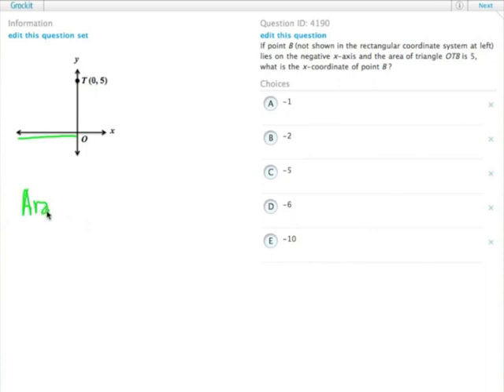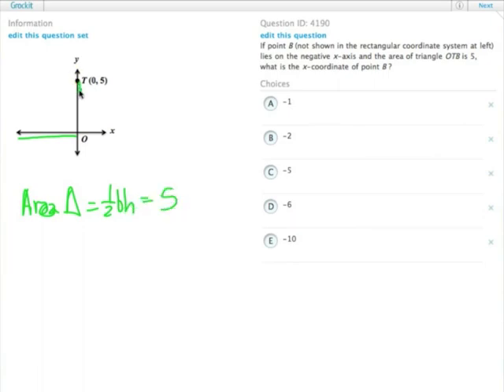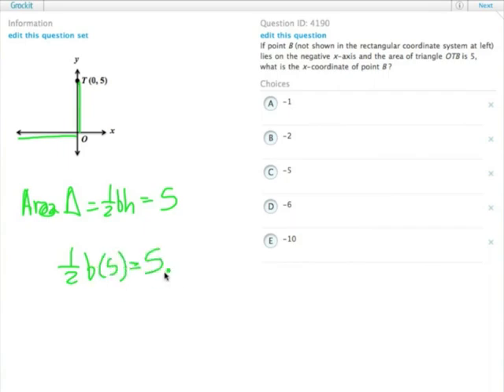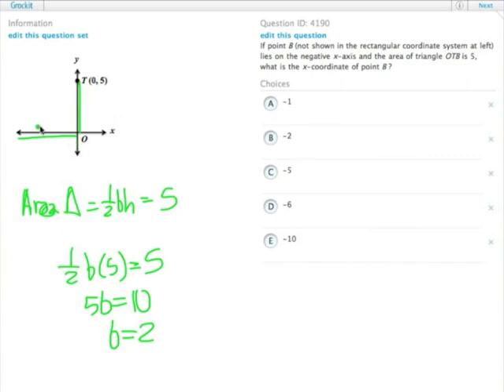Grockit GMAT Quantitative - Problem Solving: Question 4190